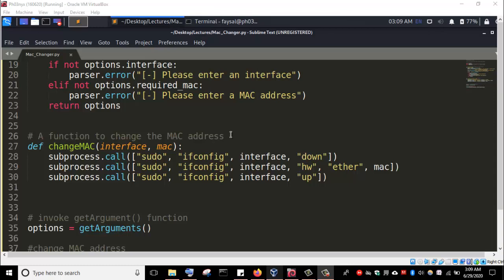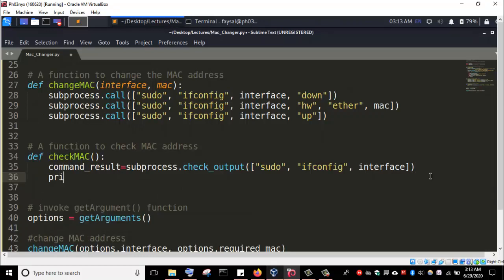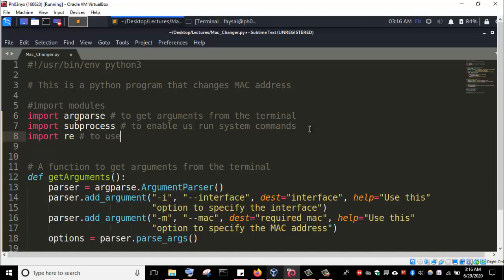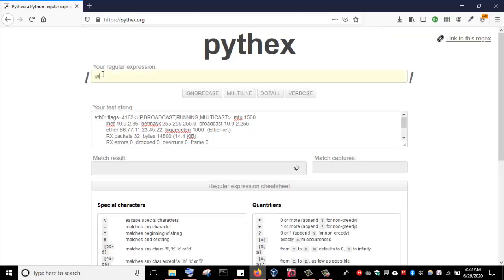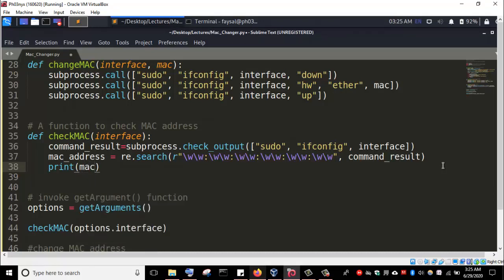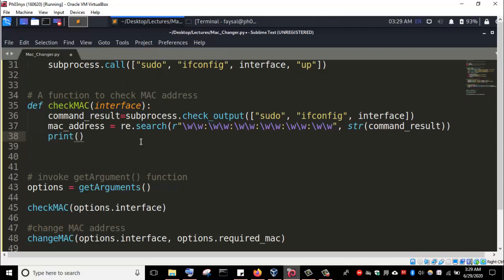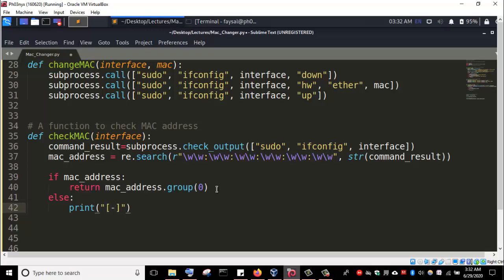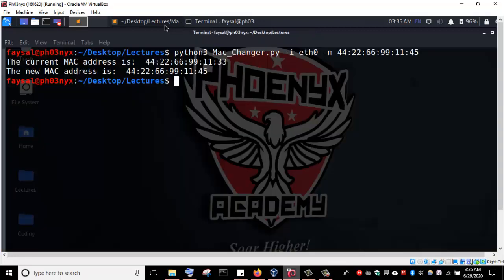Malicicious Python 3 Programming: MAC Changer - function_check_MAC